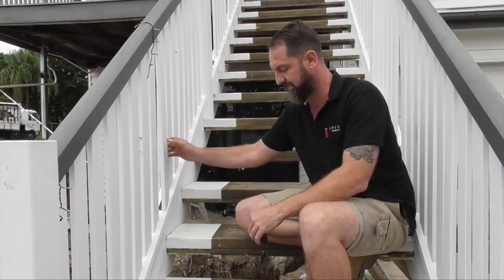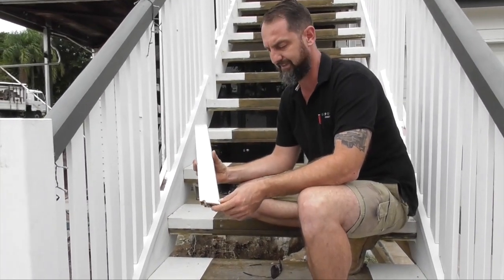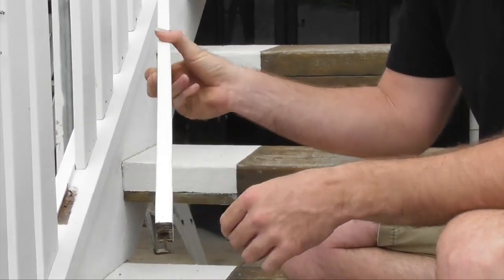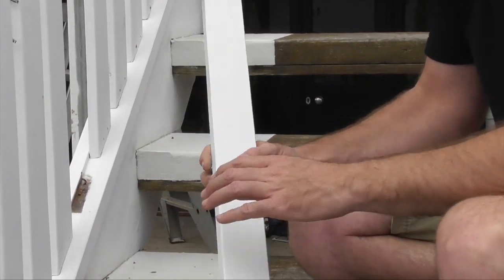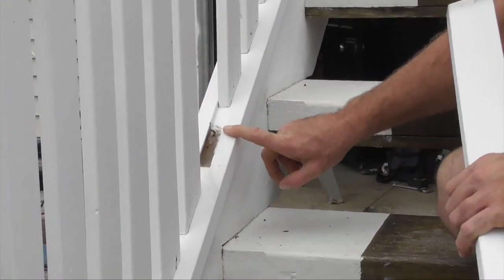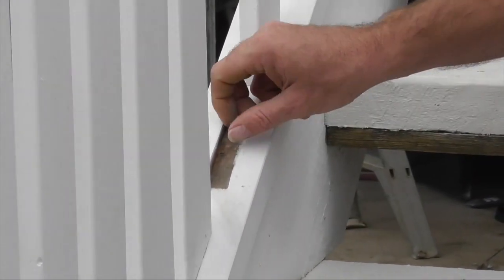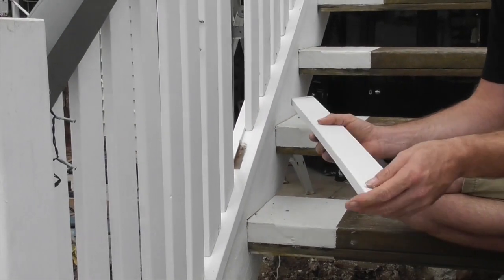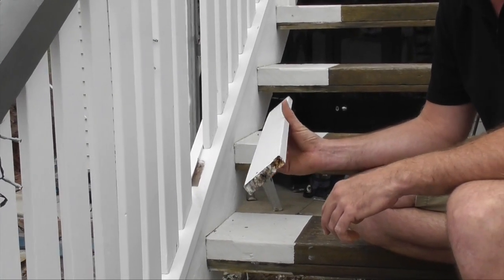How to prepare external timber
Very important advice for builders but also home DIYers. If you are using eternal timber, don't think you can get away with cutting corners. It is so important to prep your timber correctly otherwise you will encounter this issue very quickly.